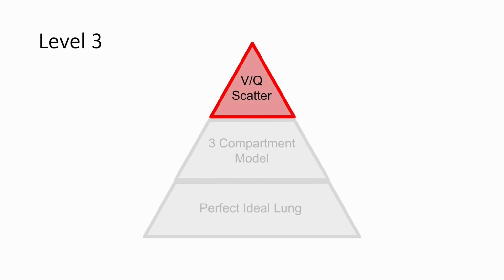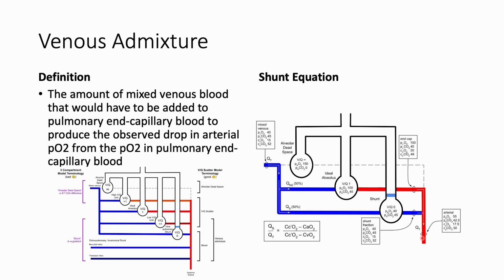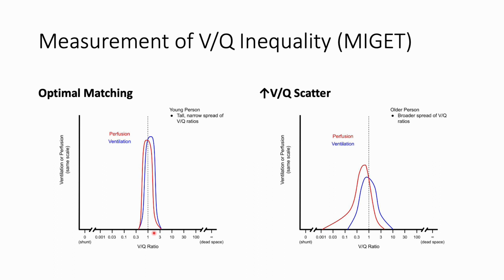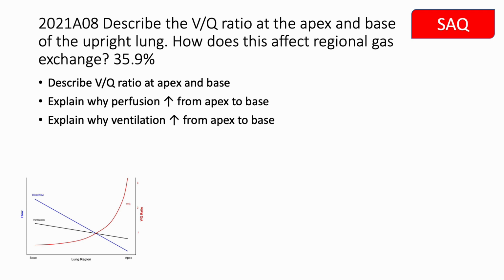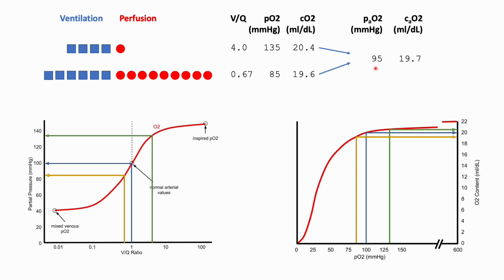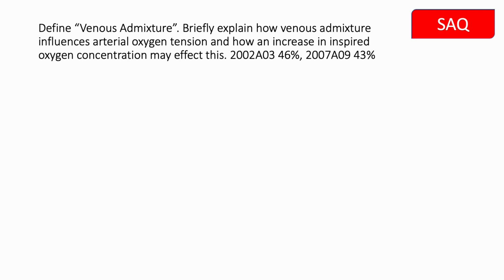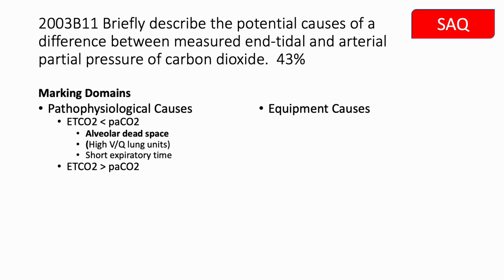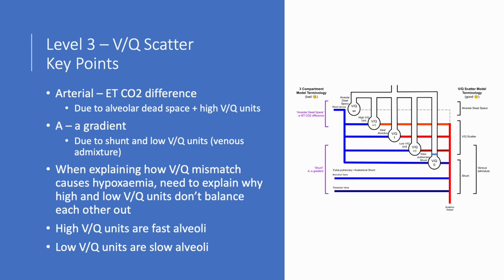Respiratory Masterclass part 3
Part 3 of 3 of a series of videos covering the causes of hypoxaemia.

00:00 Introduction
00:29 V/Q scatter model
03:28 Shunt revisited
04:52 Venous admixture
06:54 Shunt terminology
08:41 ADS revisited
09:48 V/Q mismatch
11:16 Measurement of V/Q inequality
12:31 Alveolar gas composition
15:10 Regional V/Q differences
18:50 Hypoxaemia due to V/Q mismatch
28:01 Response to supplemental oxygen
30:53 Increased metabolic demand
32:47 Diffusion hypoxia
33:36 Time constants and V/Q ratios
40:36 Summary